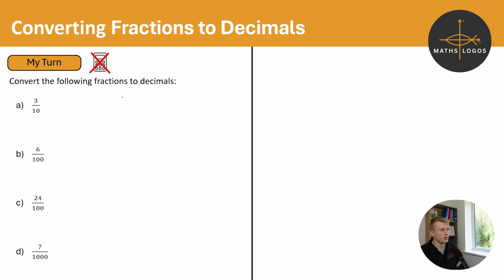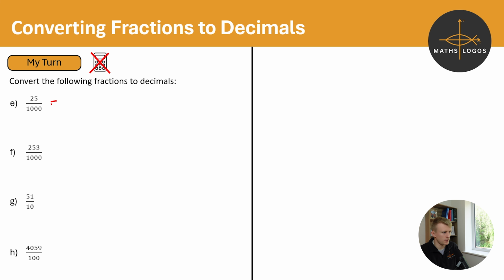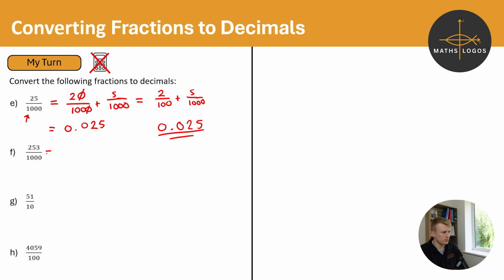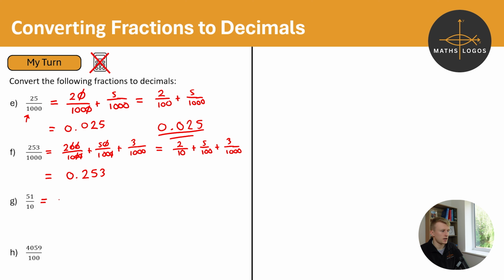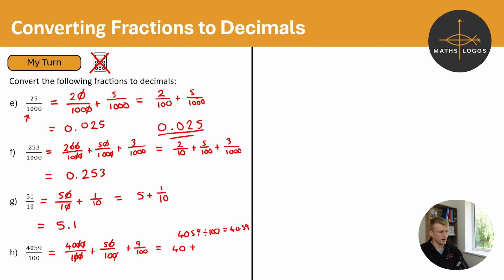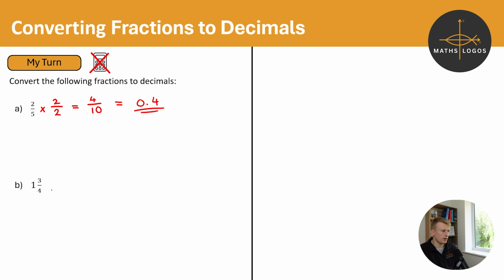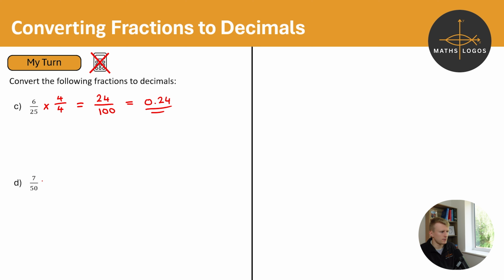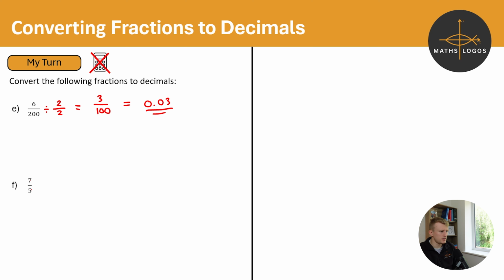How to Convert Fractions to Decimals Using Place Value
In this lesson, we learn how to convert fractions into decimals using place value. We look at fractions that already have denominators which are powers of 10, as well as how to convert fractions into decimal fractions before using place value to write them as decimals. Whether you are revising GCSE Maths topics or building confidence with number skills, this tutorial will help you understand fractions and decimals clearly and accurately.

Starting September 2026, we are launching our dedicated Online Maths Lessons for Home Educators. Our program uses the highly effective Flipped Classroom model, where students engage with instructional content like this video before our live, interactive lessons.

What we cover in this video:
✅ Converting fractions into decimals using place value
✅ Understanding decimal fractions
✅ Using equivalent fractions with denominators of 10, 100, and 1000
✅ Understanding tenths, hundredths, and thousandths
✅ Step-by-step worked examples
✅ Practice questions to build confidence